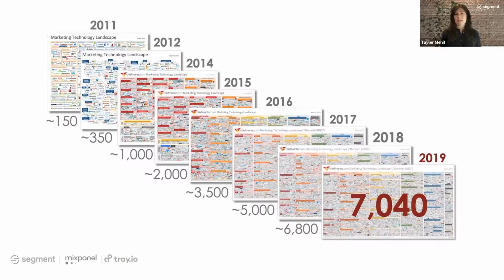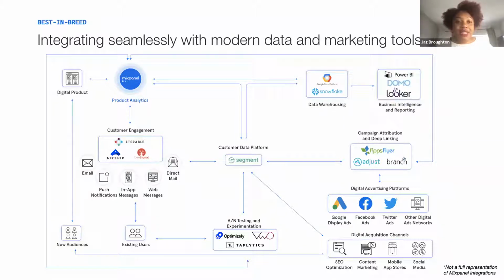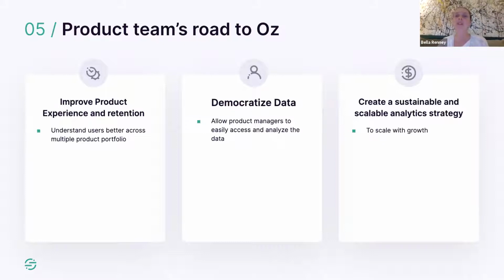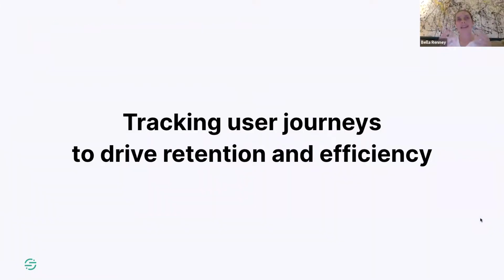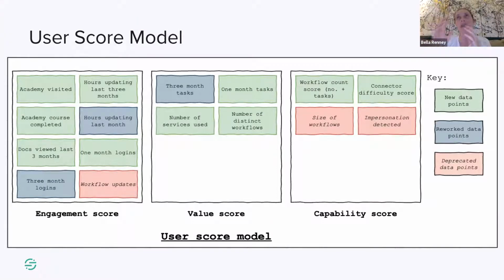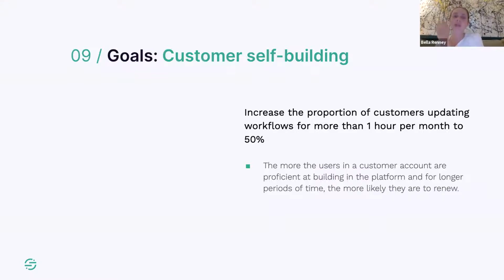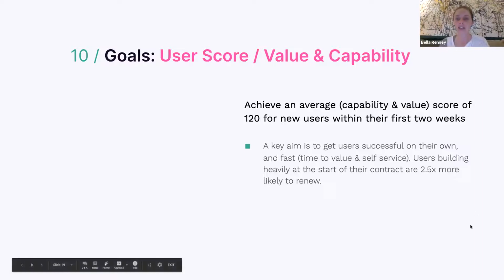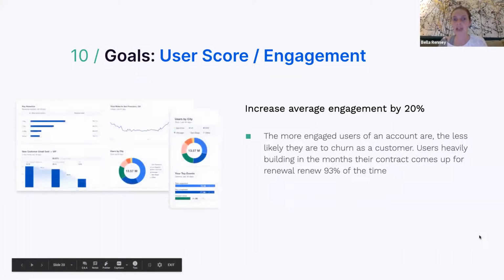STACKED How Tray io drives retention with customer data